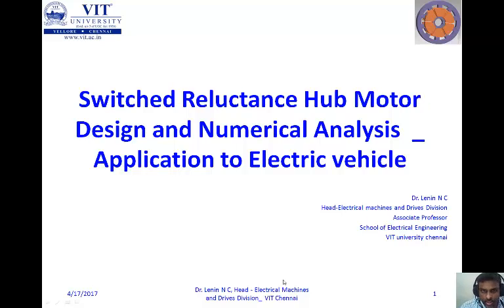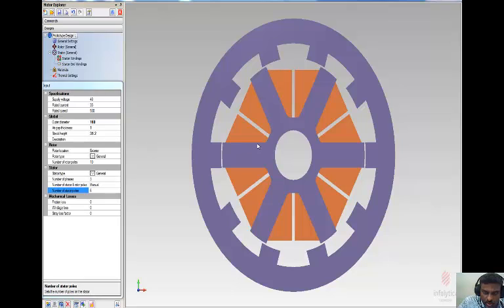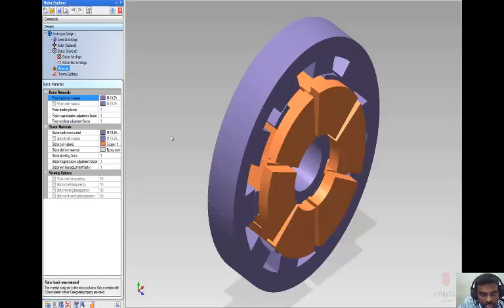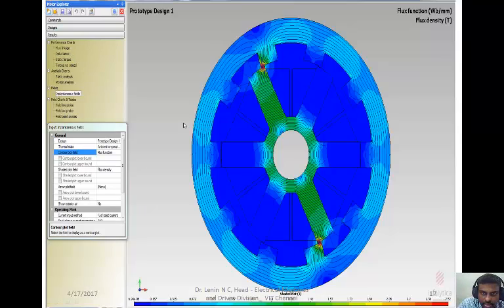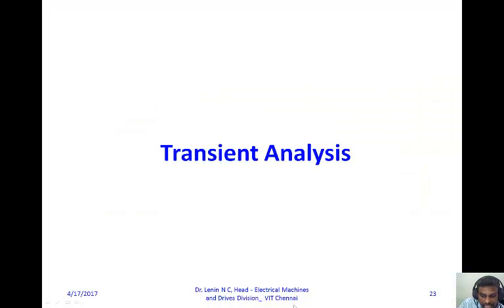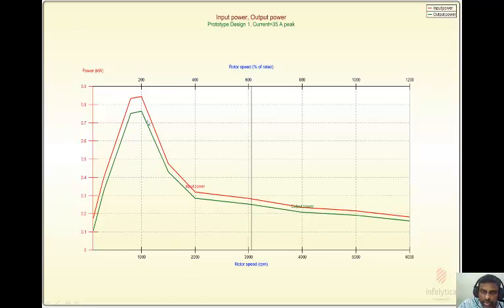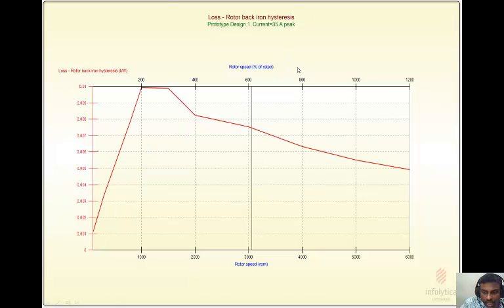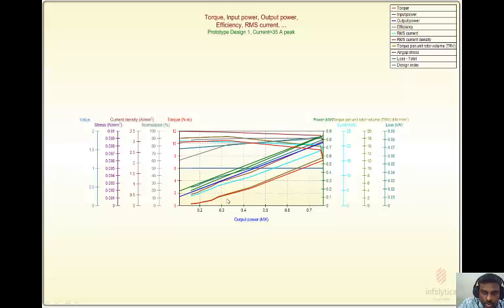Switched reluctance Hub motor Design Application to Electric vehicle